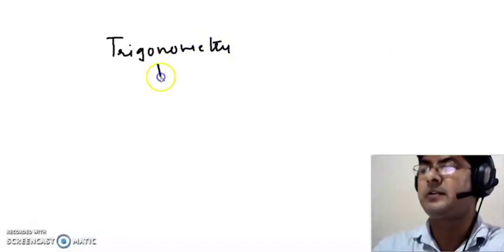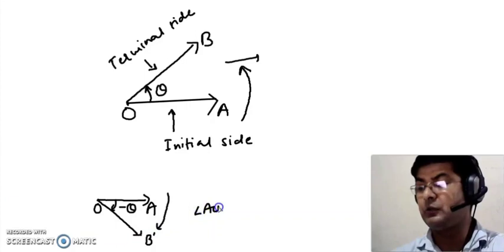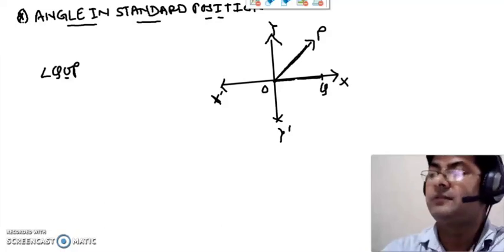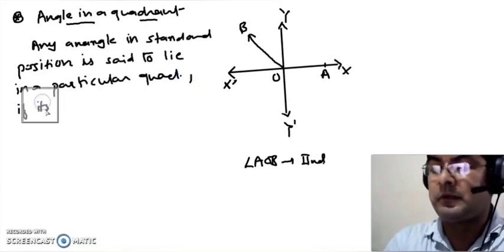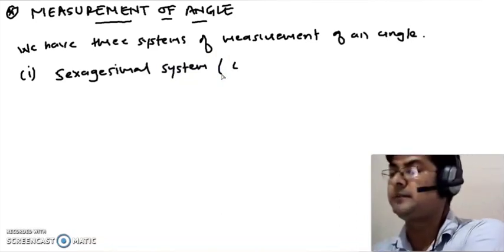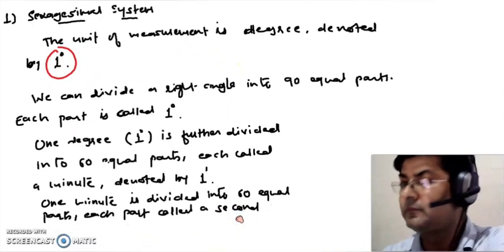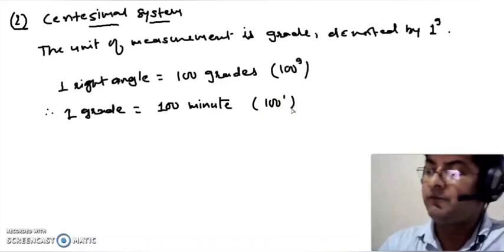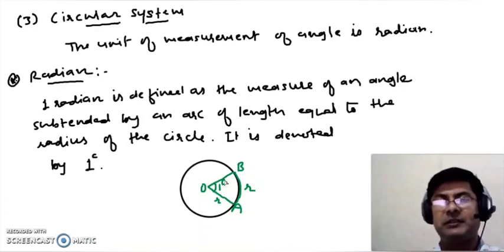Trigonometry (Measurement of angles), Part-1, Explanation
ISC, CBSE, GHSEB Mathematics by Anand sir